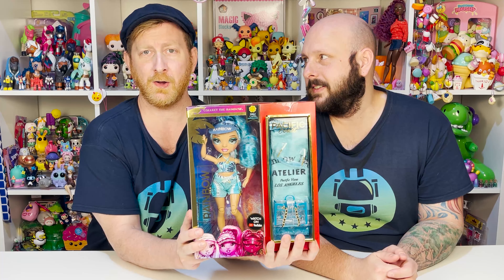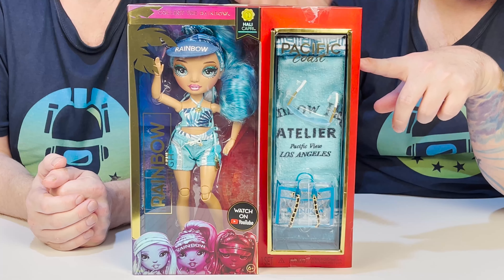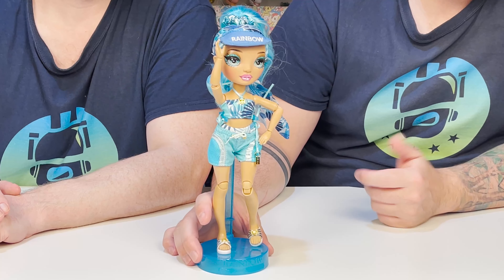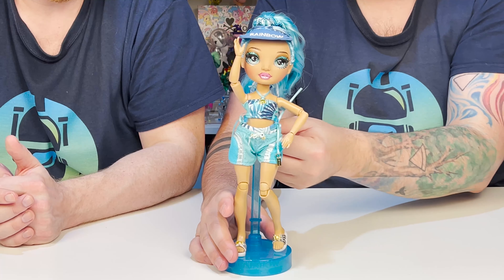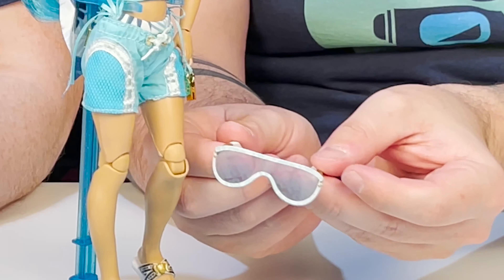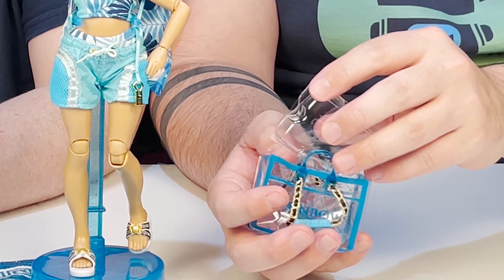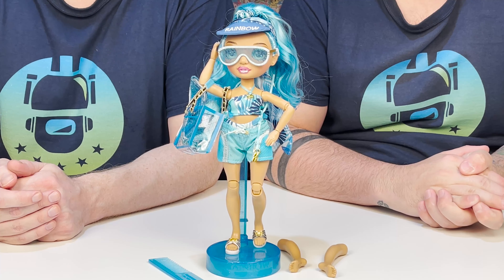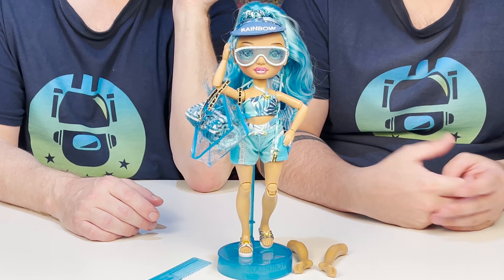Rainbow High Pacific Coast Hali Capri Unboxing | The Upside Down Robot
Hey guys! Today we are checking out the new Rainbow High Pacific Coast Hali Capri doll. Meet the students of Pacific Coast High, the most elite fine arts school on the west coast. Here the days are sunny and the classes are poolside. Each themed playset comes with complete doll outfit, signature must-have poolside accessories, and a bonus feature, interchangeable legs. Hali Capri has gorgeous features and is dressed in Capri (blue) from head to toe. Hali is the ultimate California girl so designing swimsuits and resort wear is a “walk on the beach” for her. Hali is a west coast girl and is always ready for fun under the sun! Lets check her out!

0:00 - Intro
0:15 - Intro Skip
1:07 - Start the Unboxing Already